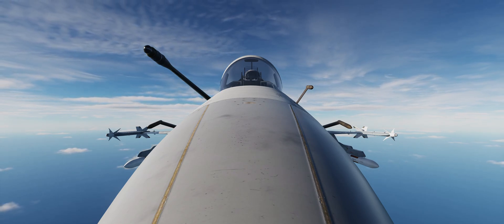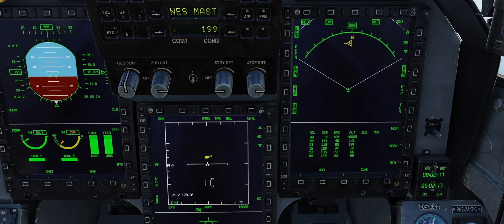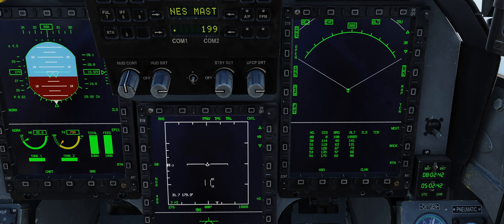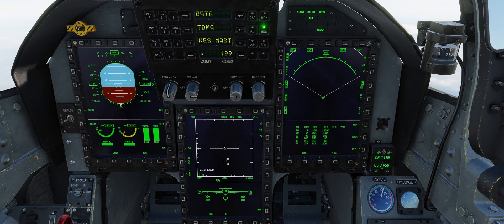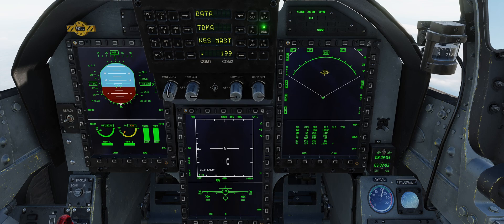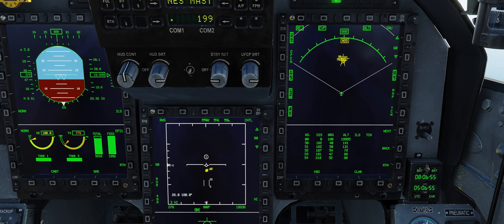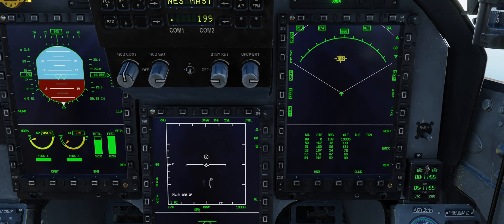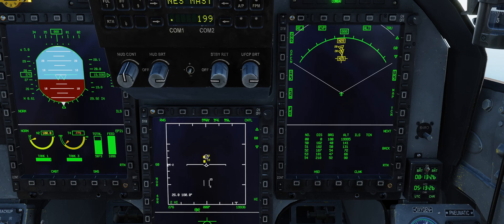DCS JF-17: More Looks, More Issues - UPDATED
** UPDATE **
The issue highlighted was a bug. Deka has fixed it in DCS Patch 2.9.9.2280

As I was investigating the details of the KLJ-7's performance and peculiarities, I noticed that track files on the HSI are generated instantaneously by a single RWS sweep. This behaviour drastically enhances the SA in cases where contacts enter and leave MLC and ZD areas or are located at the edges of the reliable detection range. How does the FCS do that? Looking forward to your thoughts!

TIMESTAMPS
00:00 Introduction
00:38 RWS & HSI
01:11 Test I
01:59 Test II
03:07 Test III
03:30 Conclusions